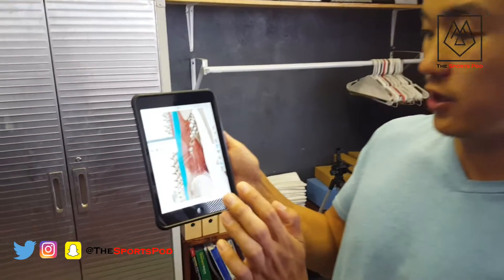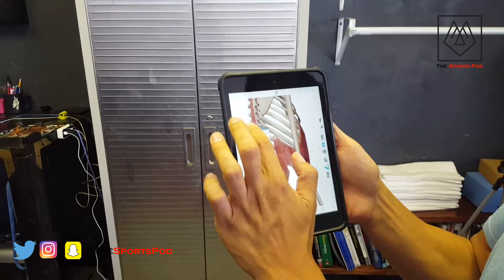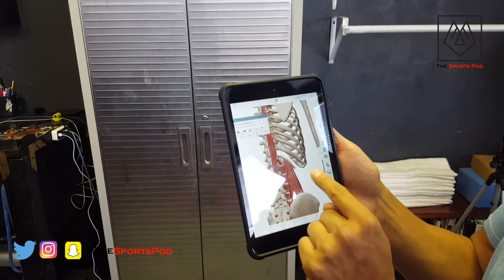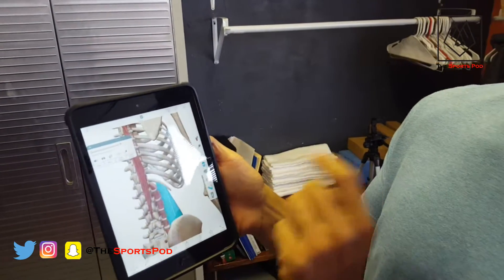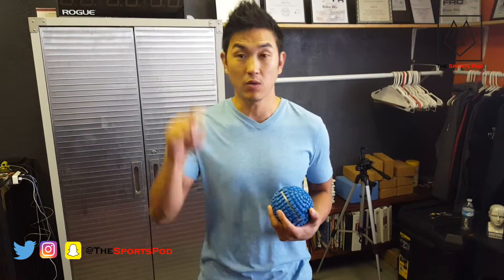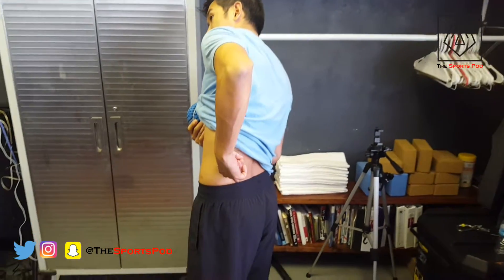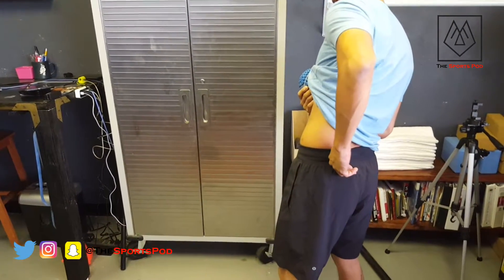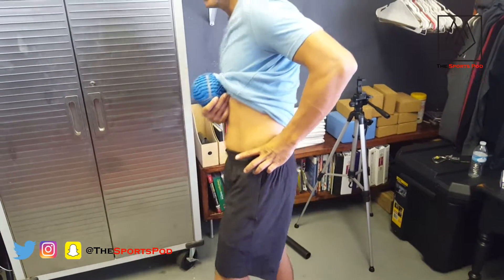SP | SMASH | QUADRATUS LUMBORUM